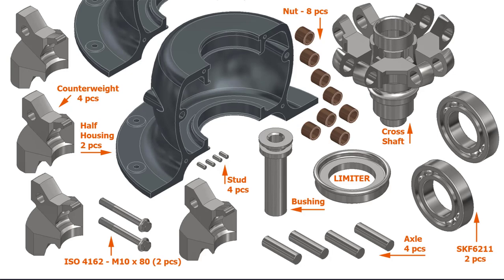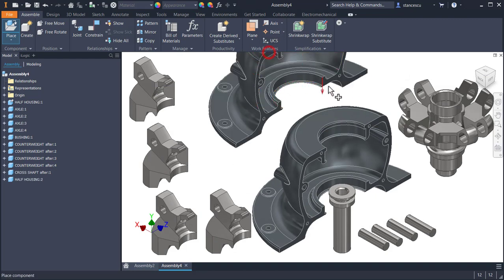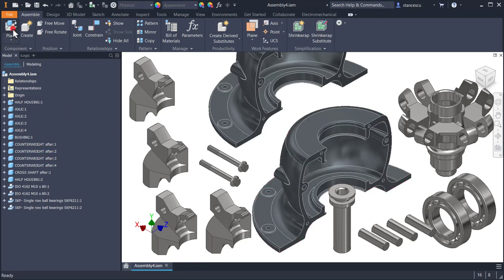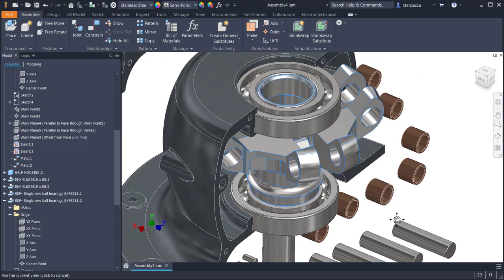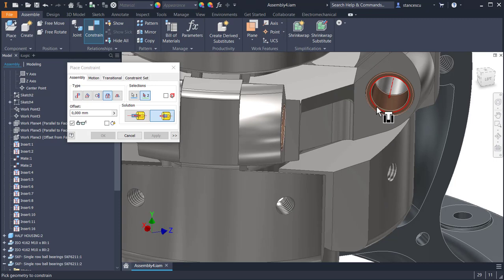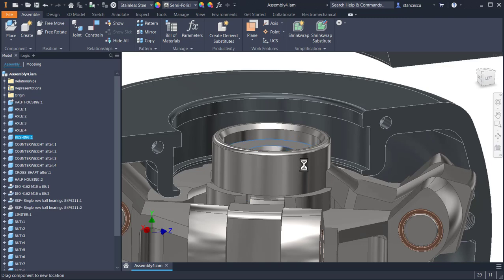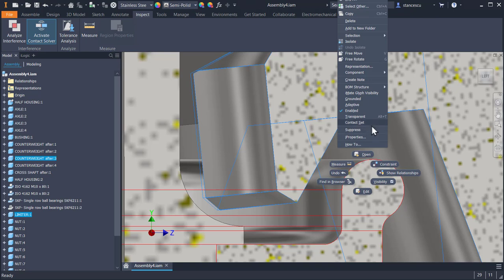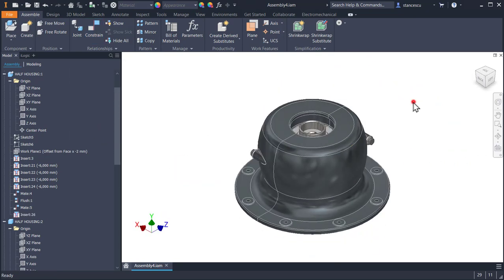Tutorial Inventor - 156 CENTRIFUGAL REGULATOR